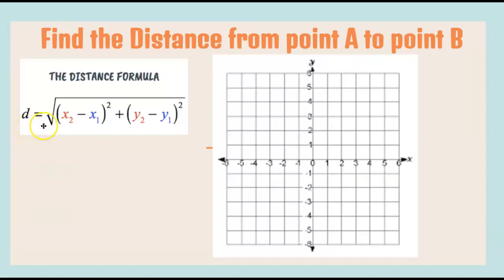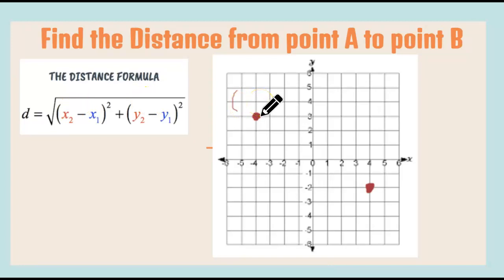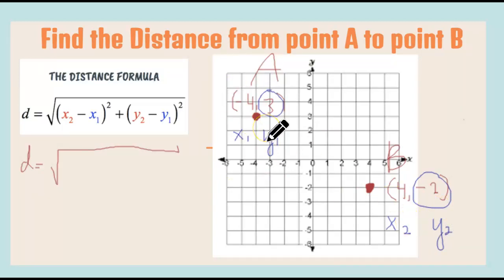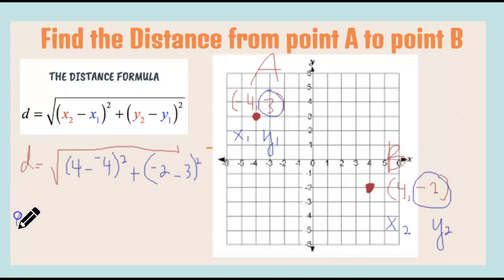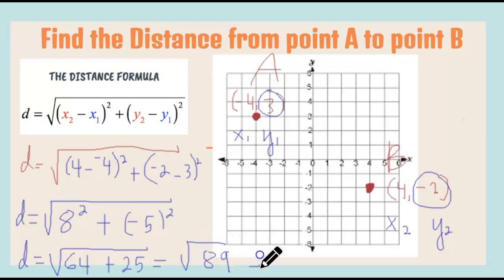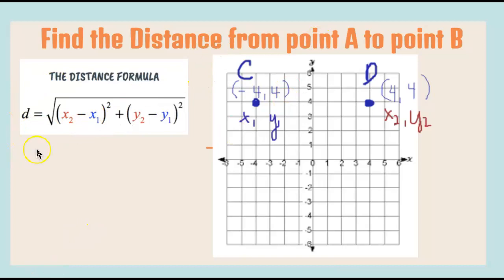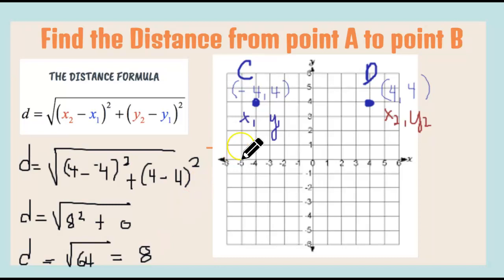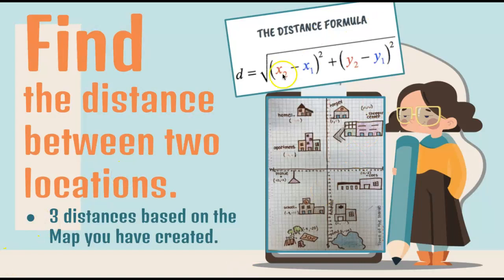Finding Distance using DISTANCE FORMULA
This lesson reviews finding the distance between two points or locations using Distance-Formula.